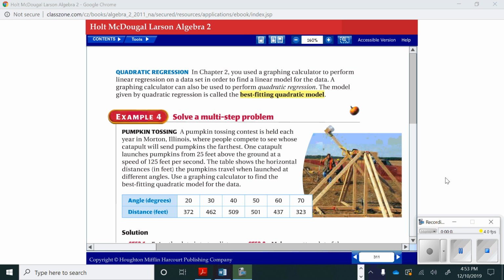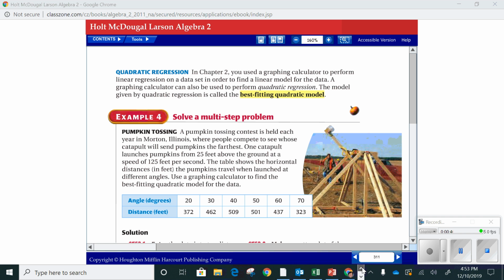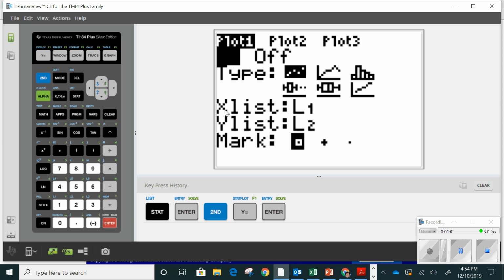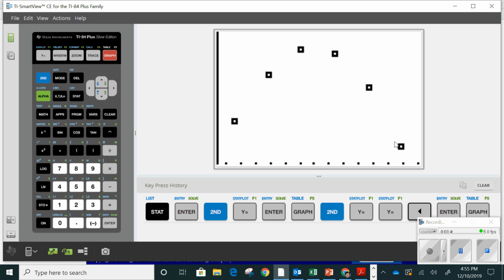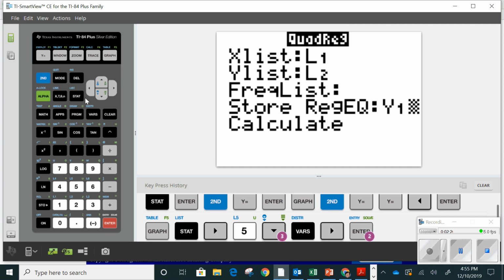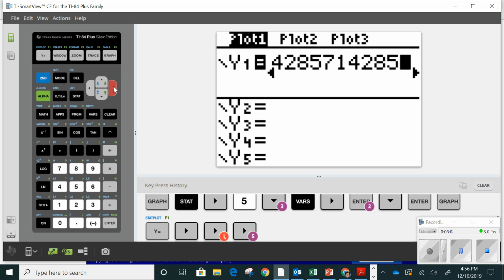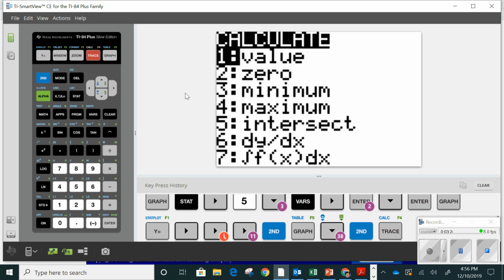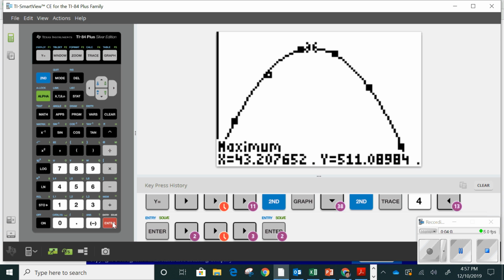Best fitting quadratic model 4 10 Dec 11 2019